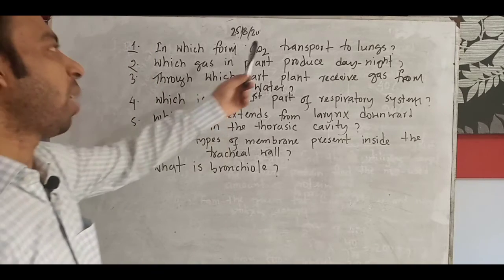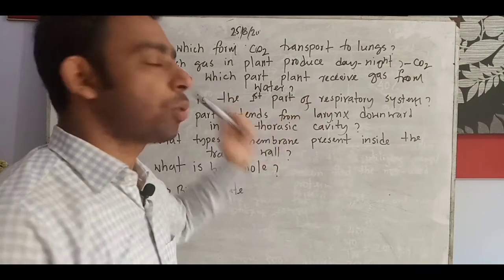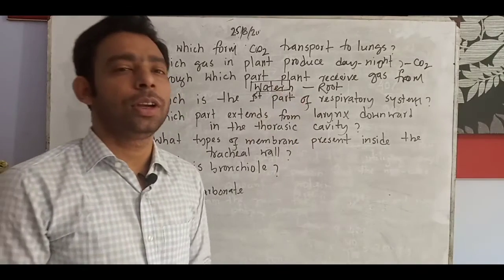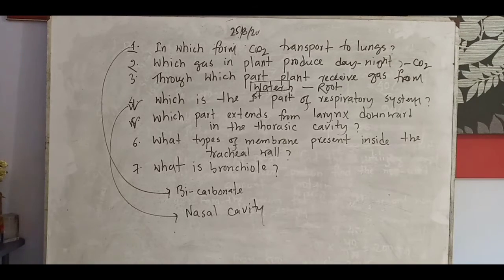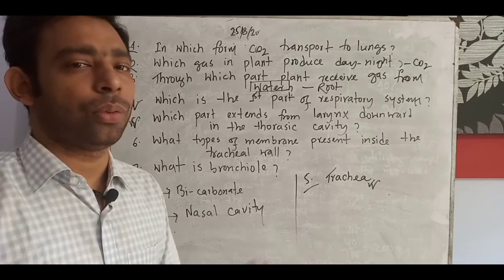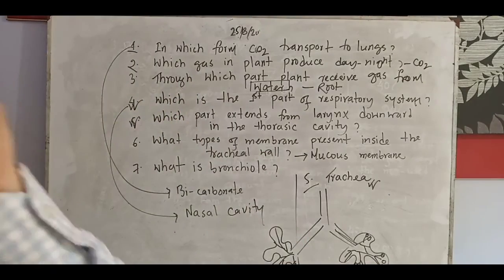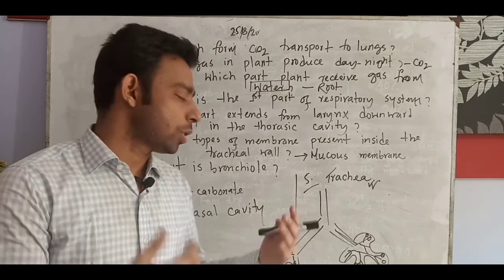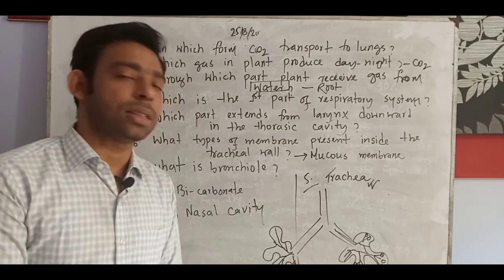Class: 9-10[Biology,Ch-7,SQ Practice]